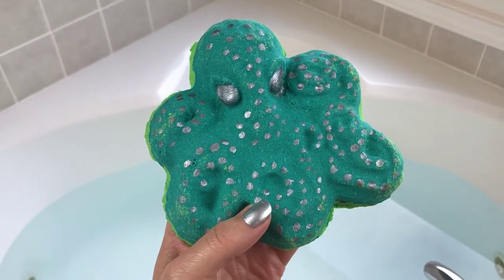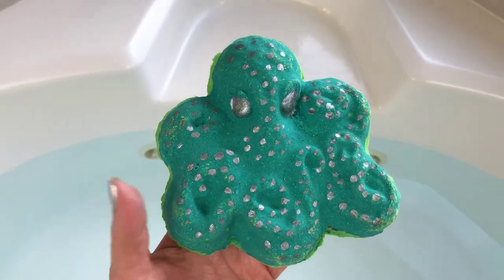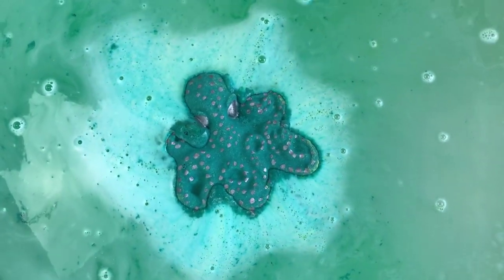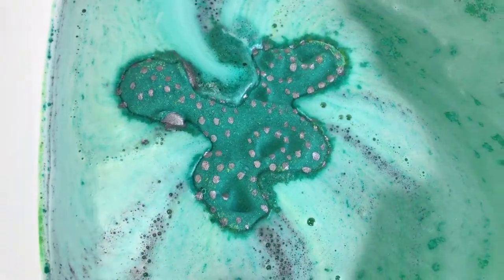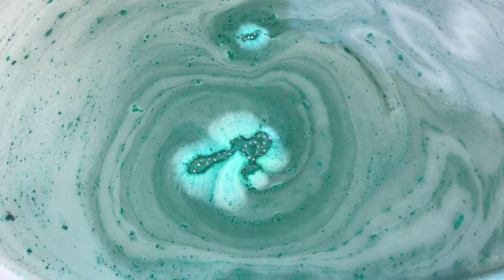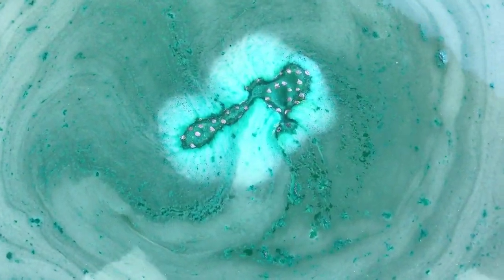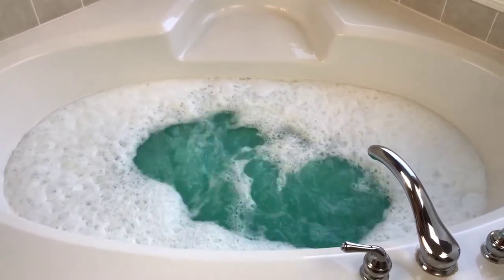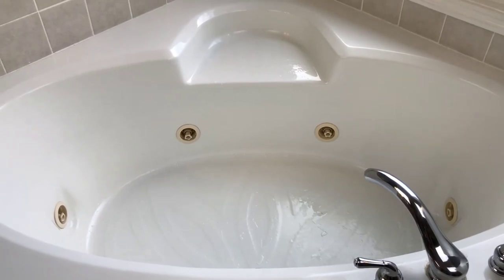GEORGIA CHARMS COSMETICS - "The Kraken" Bath Bomb Demo & Review in Jetted Tub *CLASH OF THE TITANS*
Hi guys! I hope you enjoyed today’s demo & review of the “The Kraken” bath bomb from GEORGIA CHARMS COSMETICS in my jetted tub!

This sea monster bath bomb is scented in lavender and vanilla. I expected the lavender to smell a little on the sweet side with the vanilla added, but I felt the scent was more “clean” than sweet. It was nice and strong and I felt it went very nicely with the color and theme of the bomb. The water color was a very pretty green and it had a nice moisture level. I am really digging the creativity of this company lately. Thumbs up! ☺

*All GEORGIA CHARMS COSMETICS links are listed below!

GEORGIA CHARMS COSMETICS